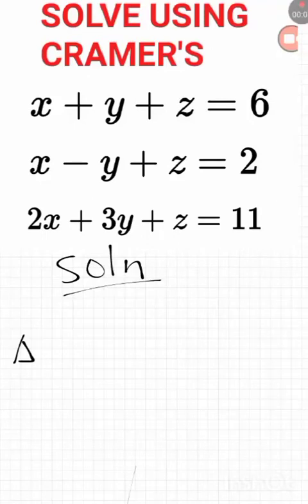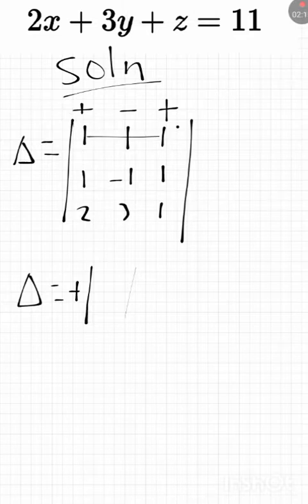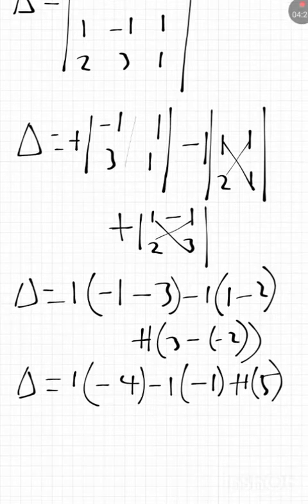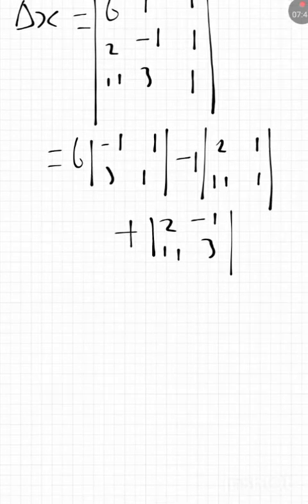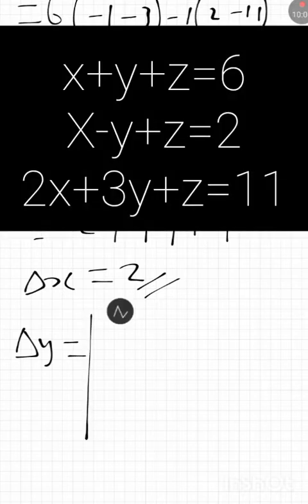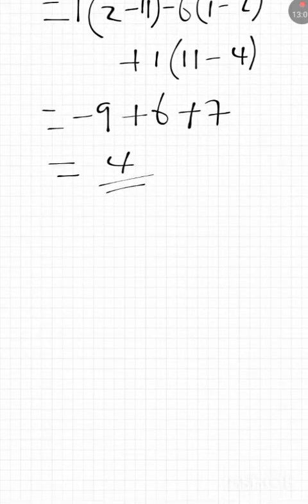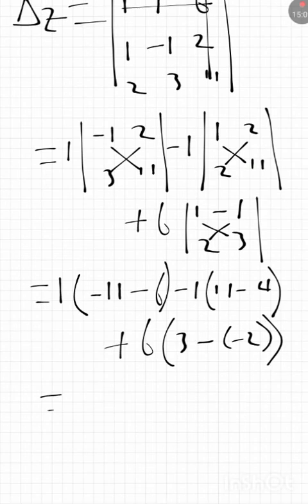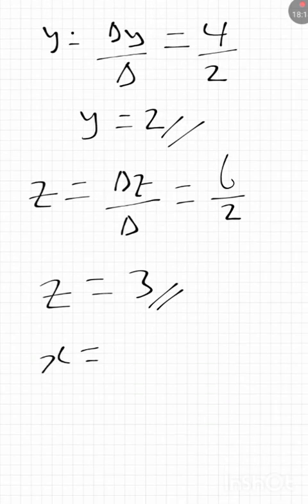SIMULTANEOUS EQUATIONS WITH 3 VARIABLES USING CRAMER'S RULE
A well explained example on SIMULTANEOUS WITH 3 VARIABLES USING CRAMER'S RULE
If you have any question, just put it in the comment...

You can check out the following videos